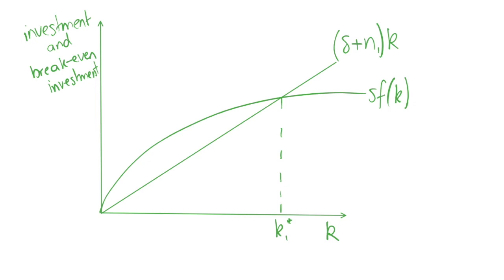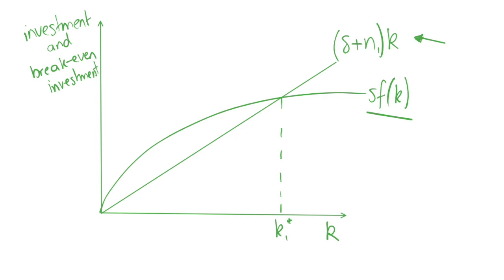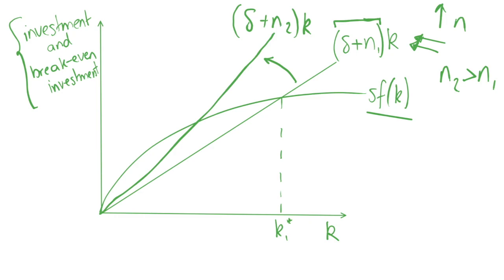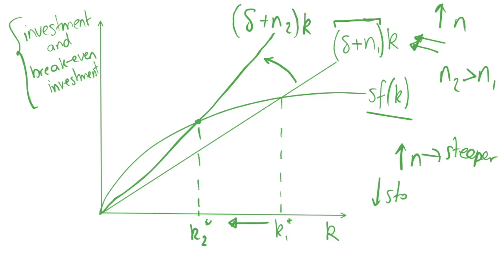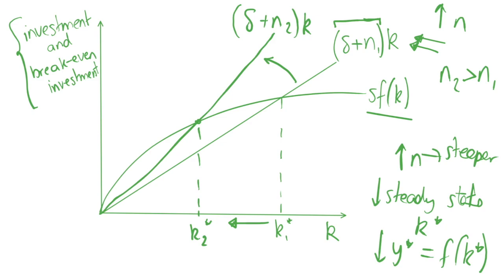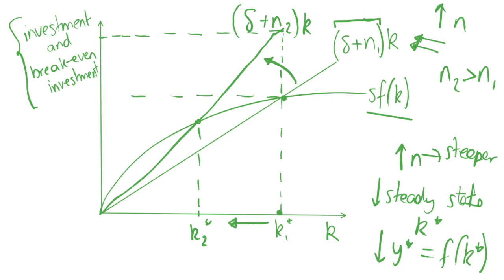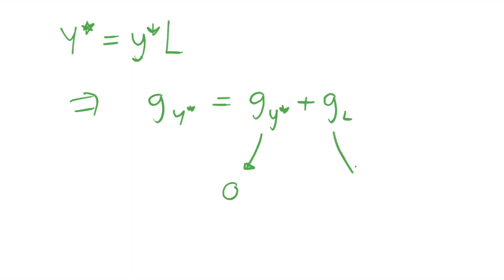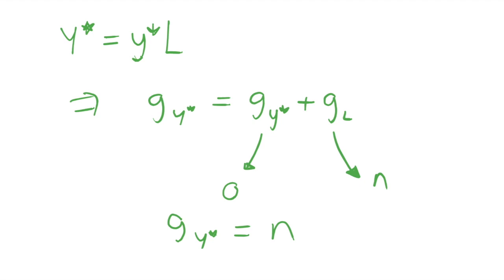Changing the Population Growth Rate: Solow Growth Model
I look at how a change in the population growth rate affects the steady state level of capital per capita in the Solow Growth Model. I look on the Solow graph at the impact of increasing the population growth rate. This would be similar for a decrease in the population growth rate.

In previous videos, I give an introduction to the Solow Growth model. These videos explains the basics of the Solow Growth model, giving a description of what the model does, and the assumptions it makes. I also derive some initial equations that are useful in finding the outcomes of the model.

I discuss the notation and assumptions.